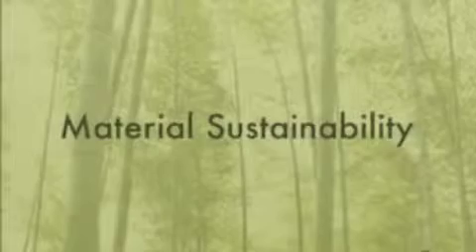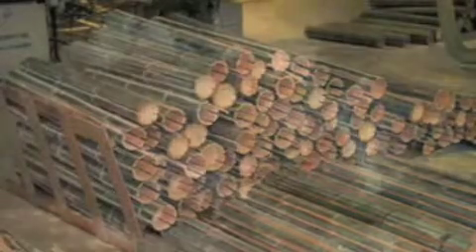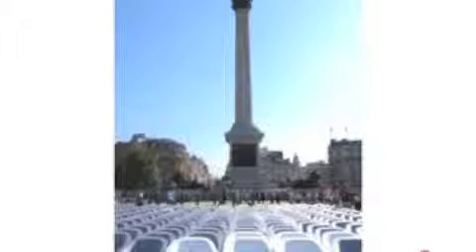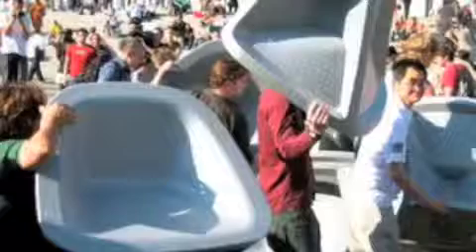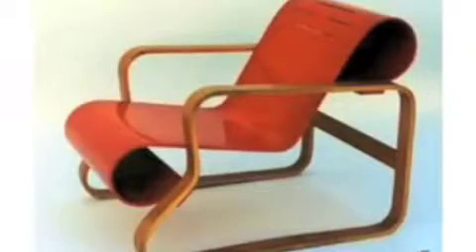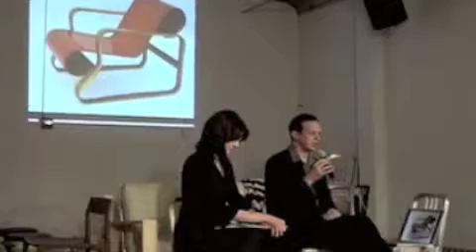Tom Dixon Introduction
An introduction to Tom Dixon